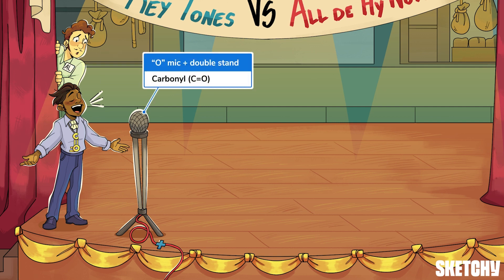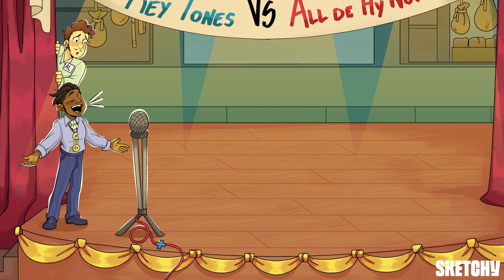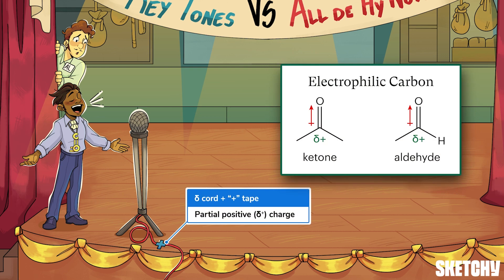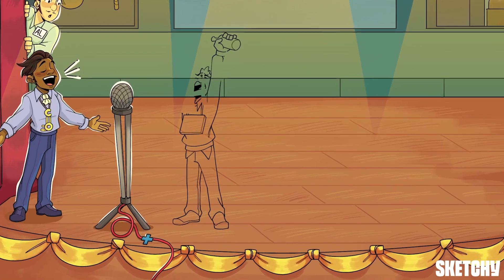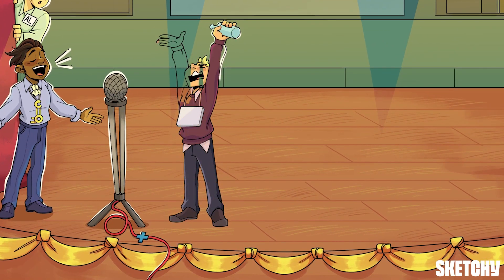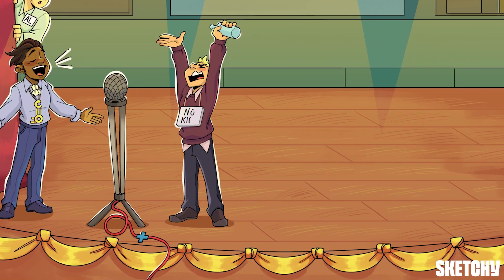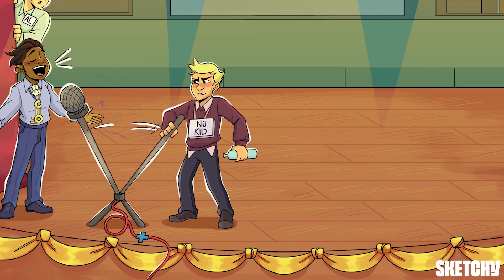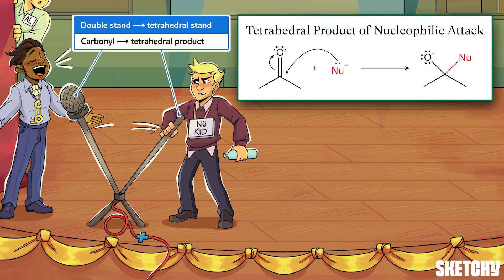Aldehydes & Ketones Reactions: Carbonyls, Imines, & More (Part 1) | Chemistry | Sketchy MCAT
Explore aldehyde & ketone reactions, learn about carbonyls, nucleophiles, hydrates, acetals, imines, enamines, and cyanohydrins in our in-depth lesson.  Enjoy this preview? Get the rest of this lesson and see hundreds more on sketchy.com.